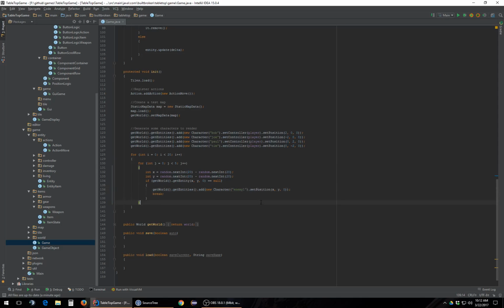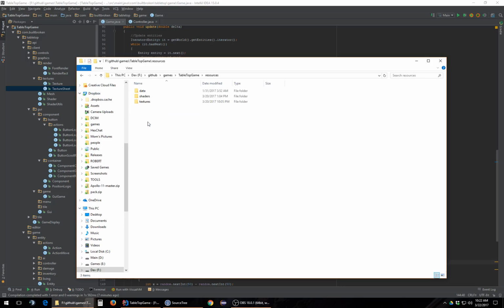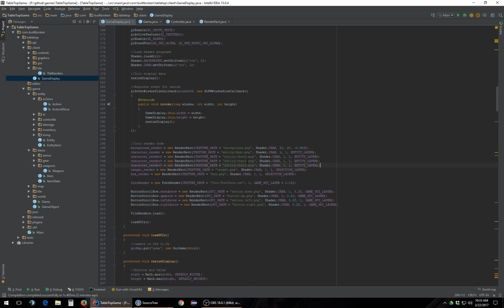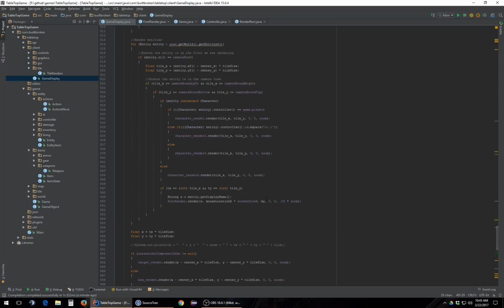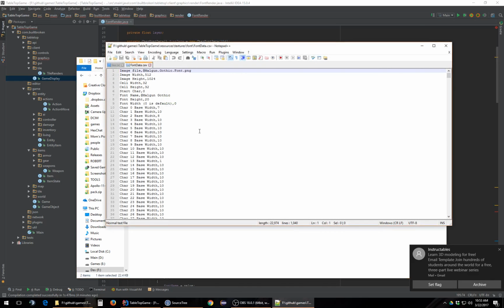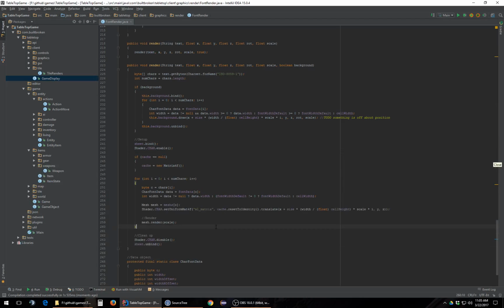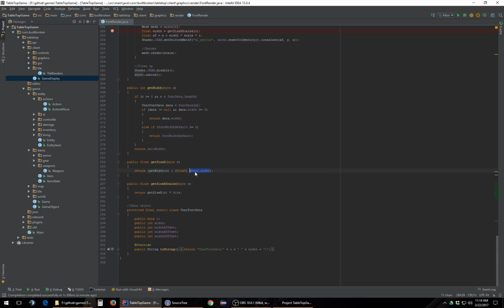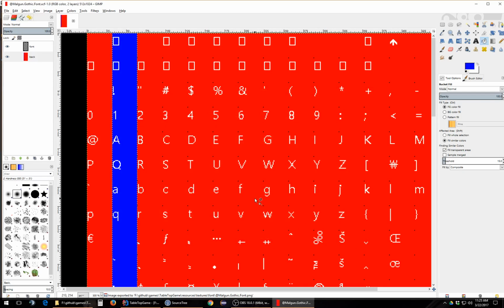Dev work #31 - More entity and font work - part 1